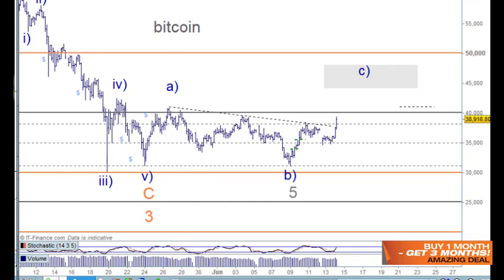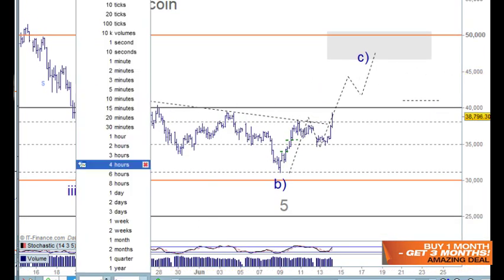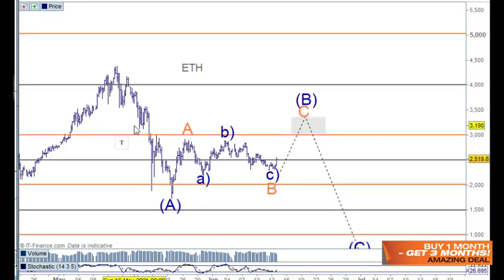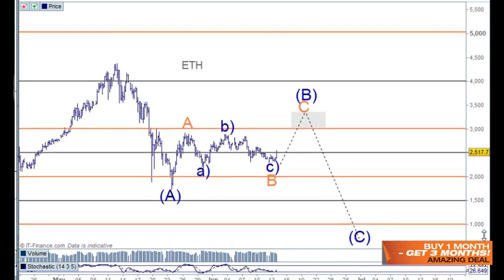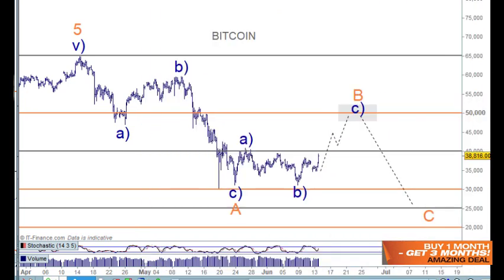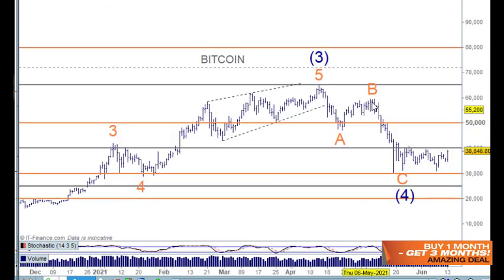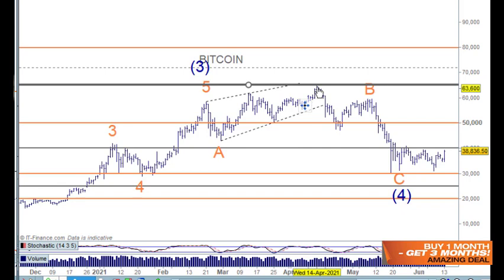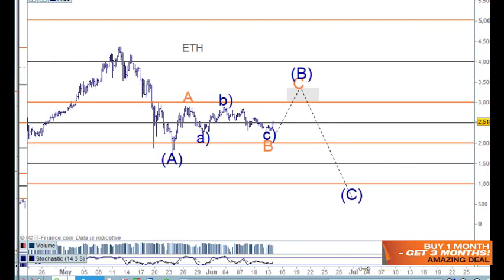Bitcoin Elliott Wave Analysis - Trading Lounge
Bitcoin  (BTC) Ethereum (ETH) Technical Analysis Elliott Wave

Overview:Bitcoin Corrective rally towards the 61.8% level around 50K

Bitcoin Elliott Wave Analysis: Wave (iii) of c) of B

Trading Levels: resistance Medium Level (ML4) 40K

Bitcoin Trading Strategy:  Long with targets at 48 - 50k

On the TradingLounge website we cover these cryptocurrencies